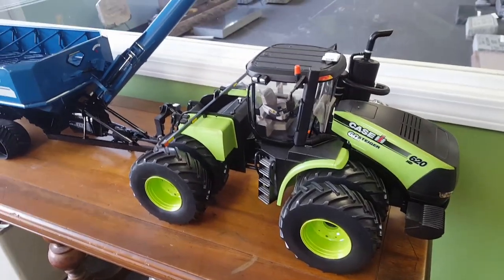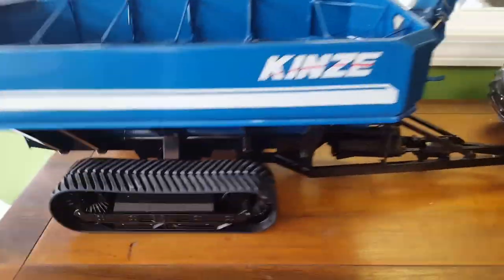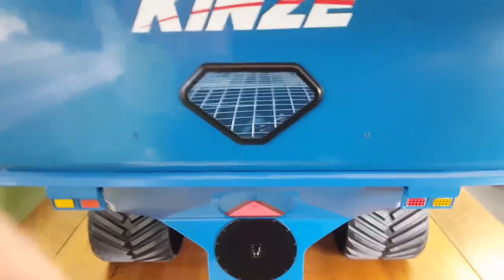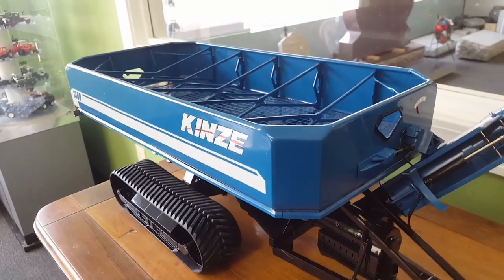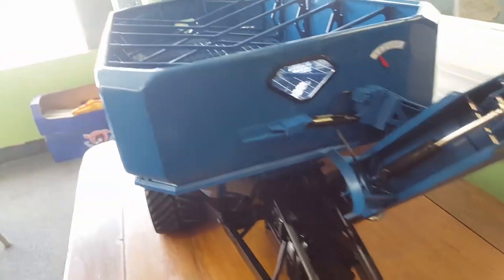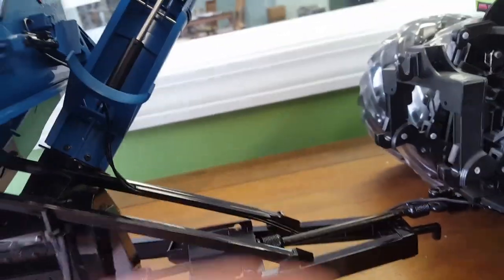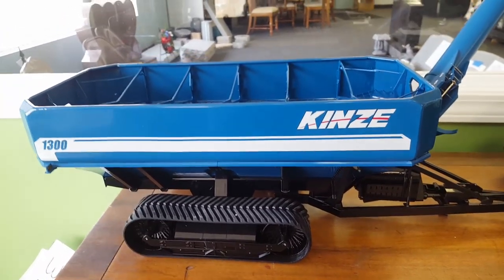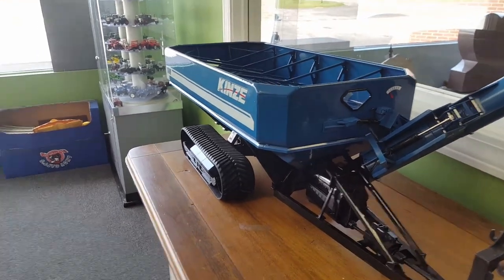1/16 kinze 1300 soft trac grain cart review.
A quick review of the Kinze 1300 Grain Cart by Spec Cast